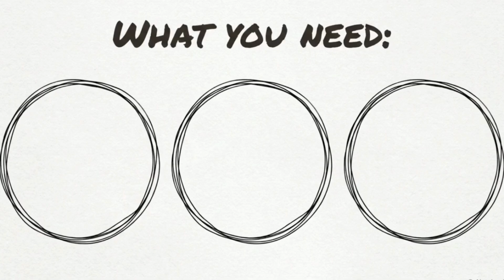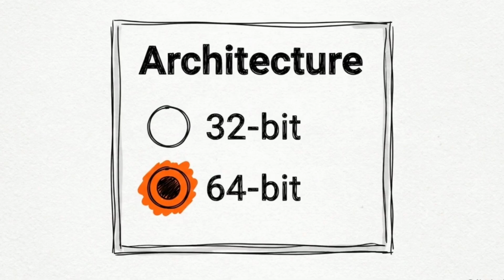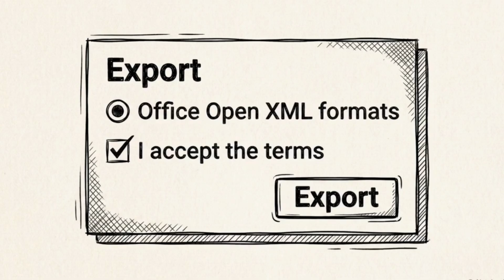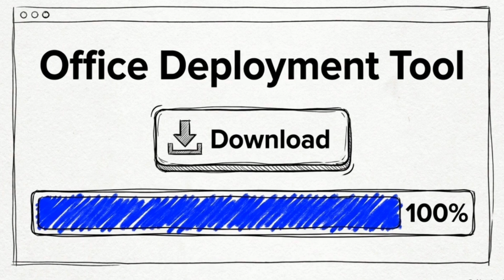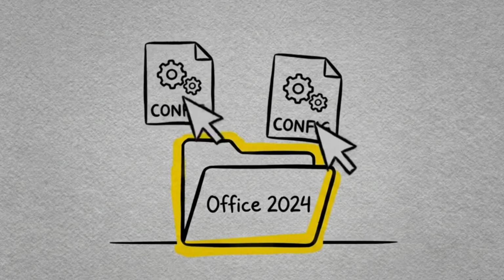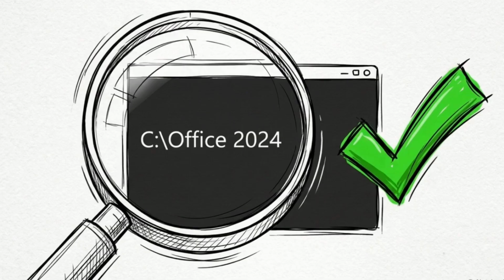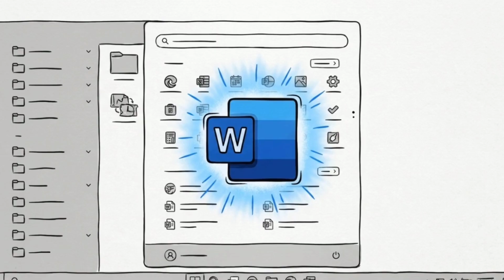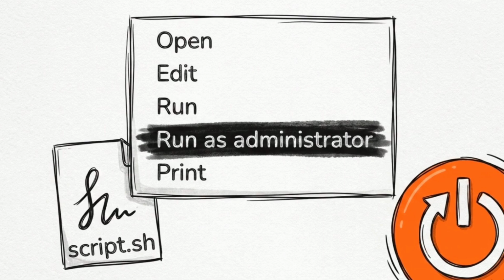How to Install Microsoft Office 365 FREE for Lifetime 2026 | Windows 11 Step-by-Step (Legal Guide)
Learn how to install Microsoft Office 365 on Windows 11 using a simple step-by-step method. In this tutorial, you'll see how to install only the Office apps you need, such as Word, Excel, and PowerPoint, using the Office Customization Tool and Office Deployment Tool.

This video also covers tips to avoid common activation and licensing issues and helps you set up Office correctly.

Topics Covered:

Install Microsoft Office 365

Install Word, Excel & PowerPoint

Windows 11 Office Setup

Office Activation Tips